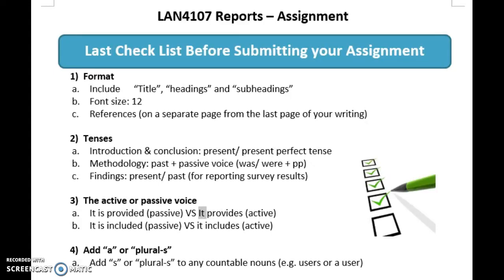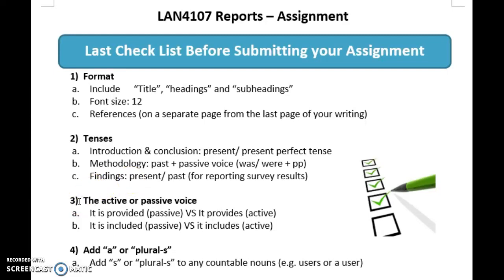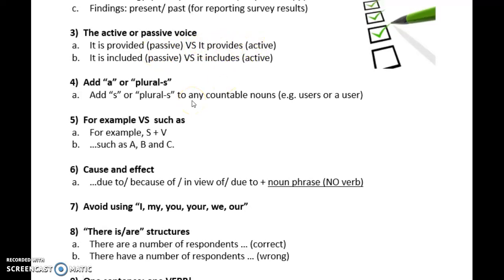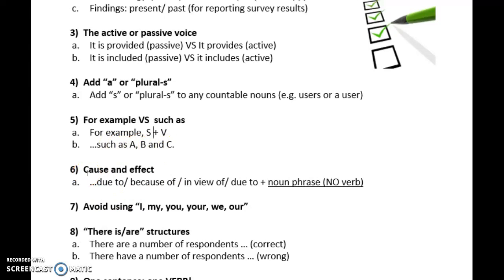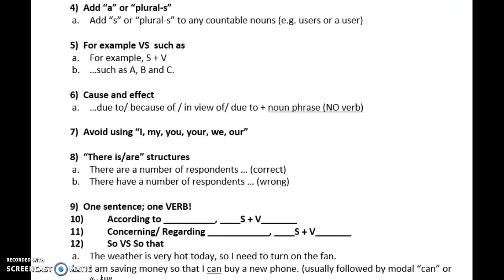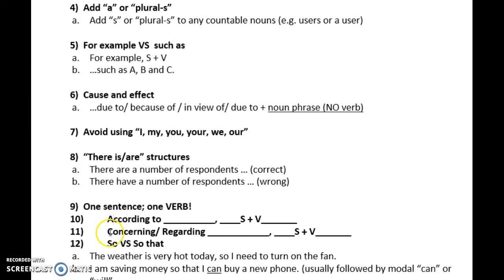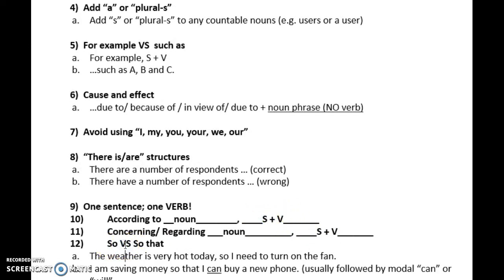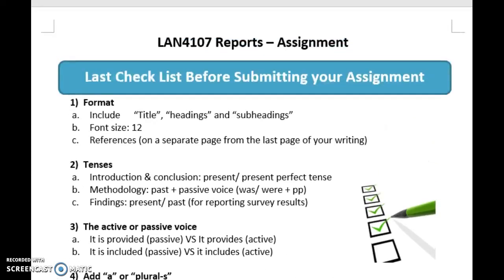LAN4107 Reports: Last Check List Before Submitting your Assignment